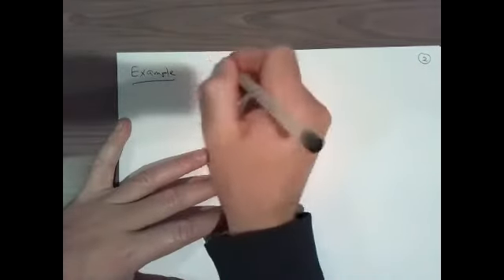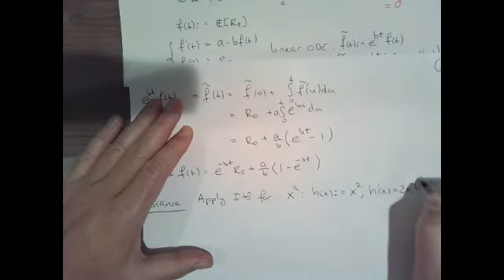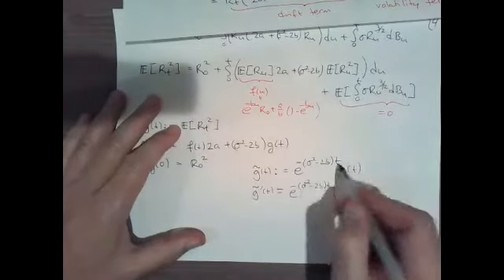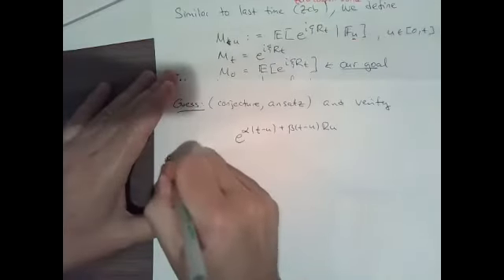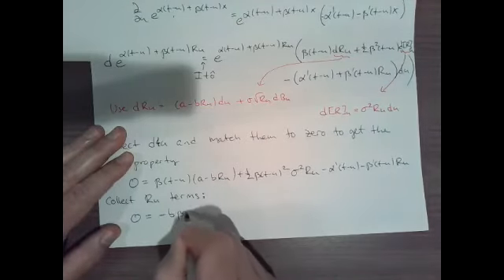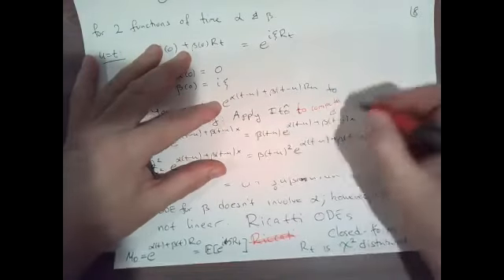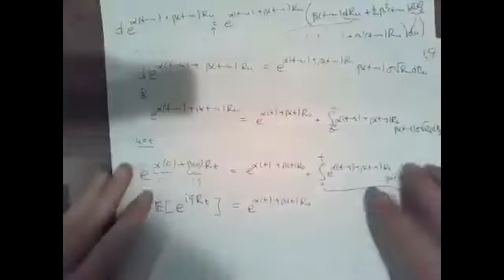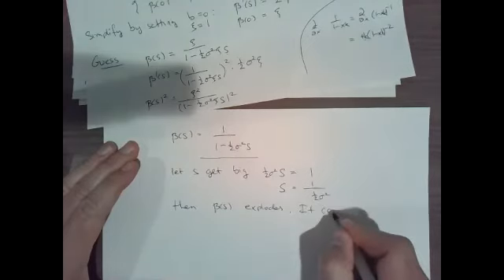485 Lec22 11 24 2020